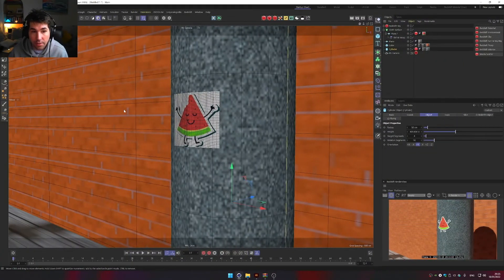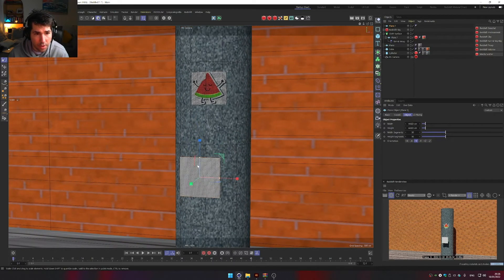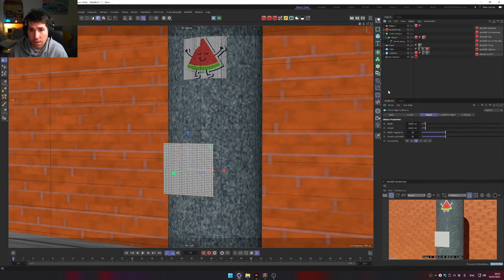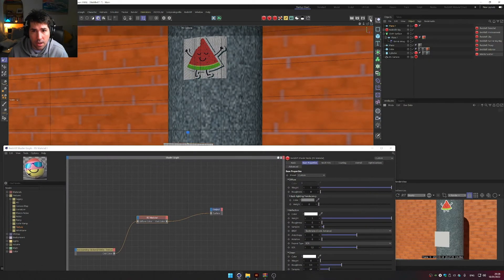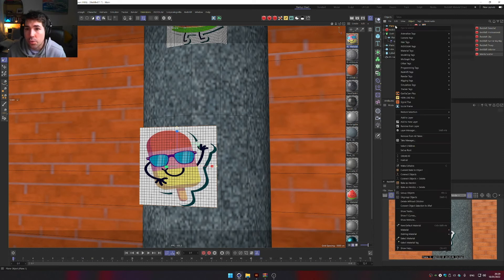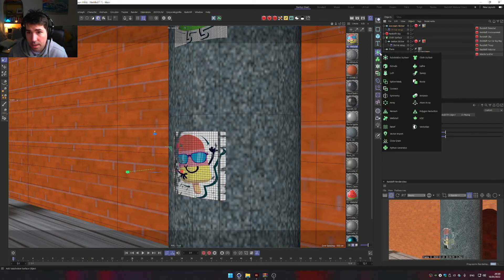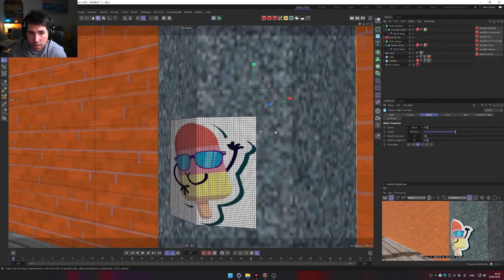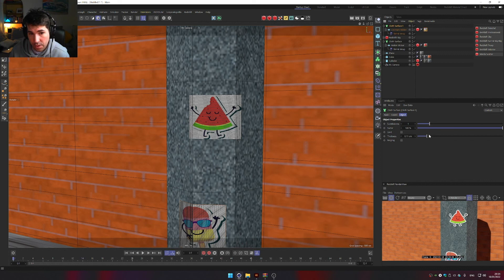How to apply stickers in Cinema 4D + Redshift | Tutorial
Hey everyone, I am trying with another tutorial here. Very simple and inspired by - I go by Zak youtube channel which is awesome and I learned a lot from him. I would highly appreciate any comments if this ever helps you.

YouTube Video Description Template

PC:
AMD Ryzen 9 3900X 3.8 GHz 12-Core Processor
Asus TUF GAMING X570-PLUS ATX AM4 Motherboard

Filmmaking Gear:
Sony A6300
Sony 50mm
Sigma 16mm 1.4
Zhiyun Weebill S
Goddox SL-60W